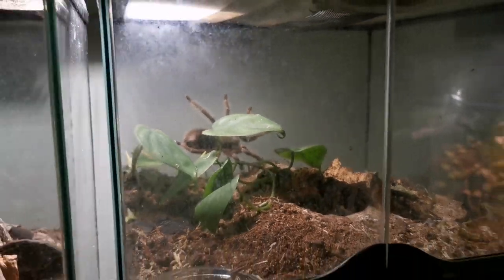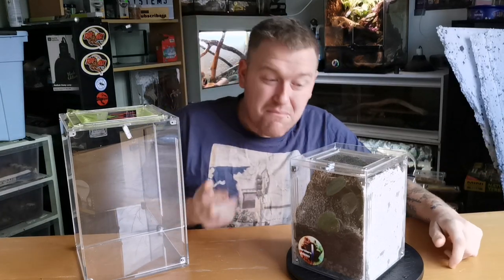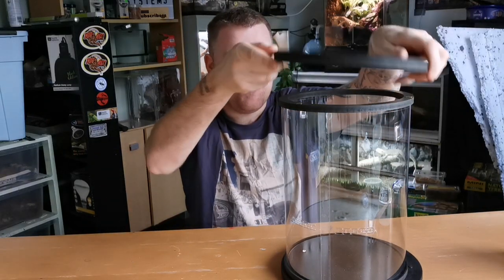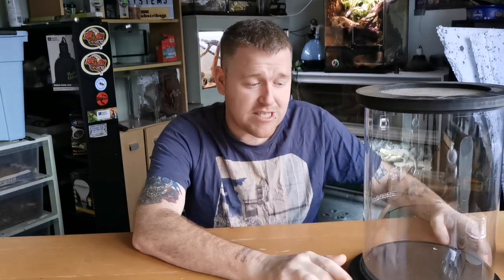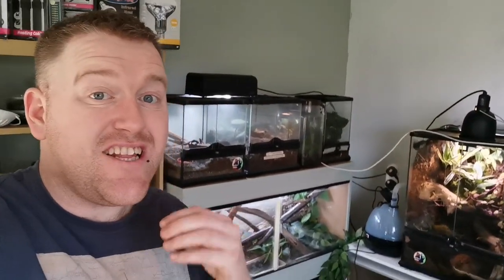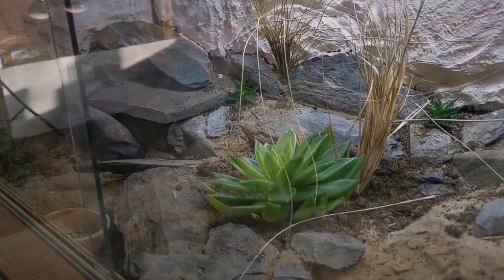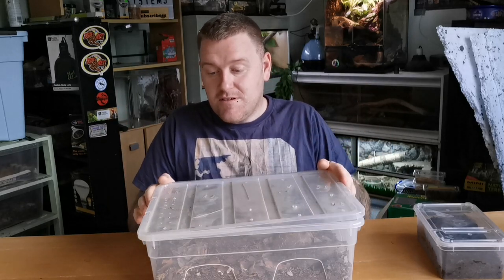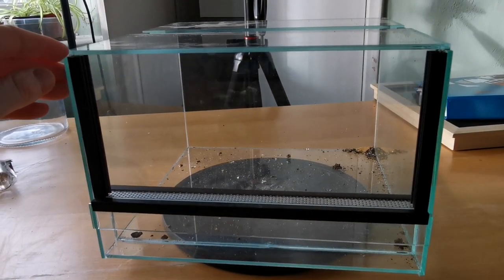Do Exo Terra Make Good Tarantula Setup ?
Top 5 tarantula setups from cheapest tarantula enclosure to the most expensive tarantula setup all in one video. We review exo terra enclosures, tropical factory UK enclosures and mantis den enclosures so you can make the right choice of tarantula setup enclosure. Are exo terra really the best enclosure for a pet tarantula? We answer that
Fangtastic tarantula. Home of the captive bred rare tarantula species